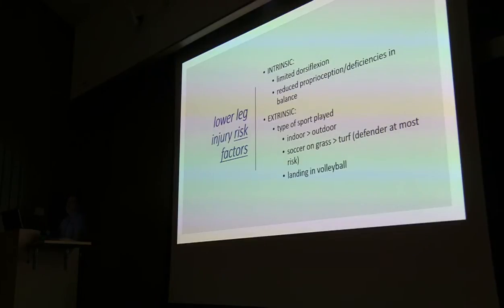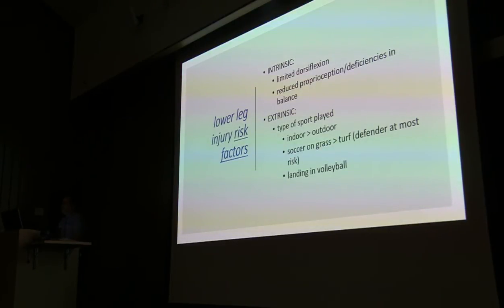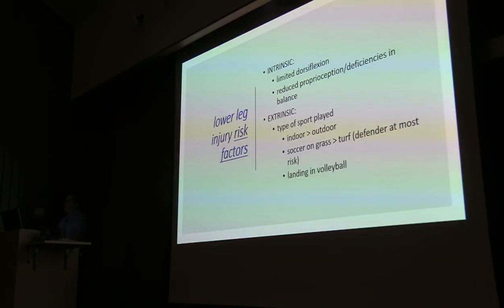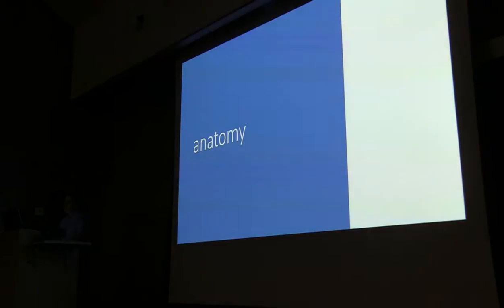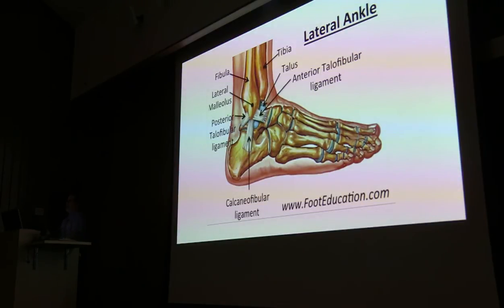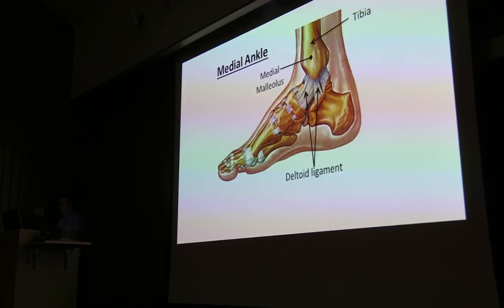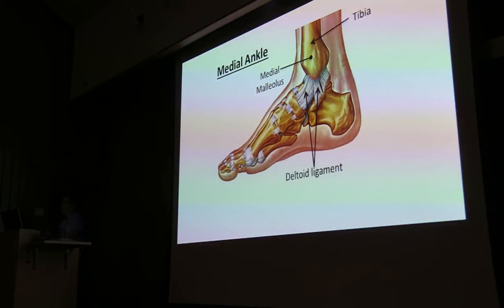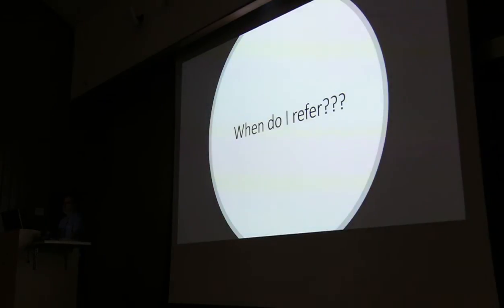When to refer with timothy palomera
Celebrating both NATM2019 and InternationalWomensDay
Nancy Burke has been a hard working pioneer in Athletic Training.  she has created countless opportunities for ATs and opened many doors for women in Athletic Training